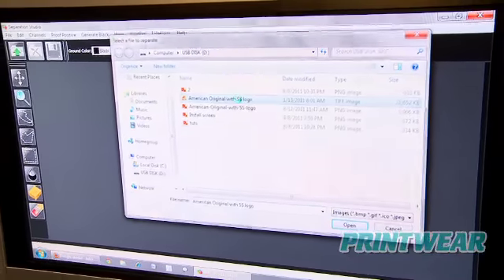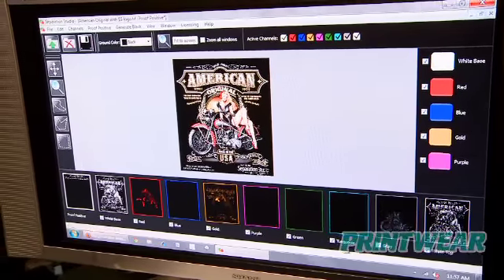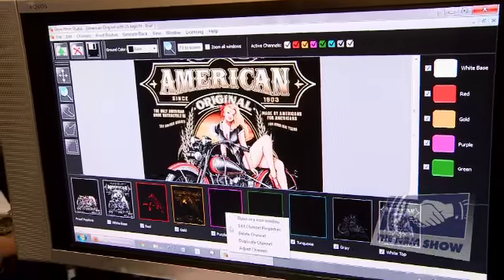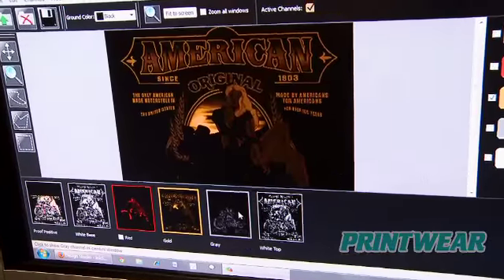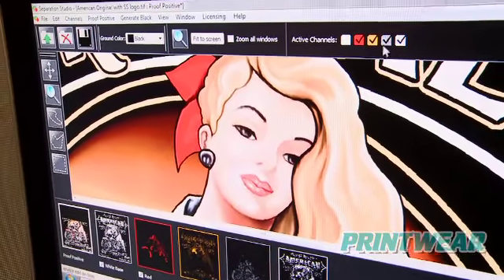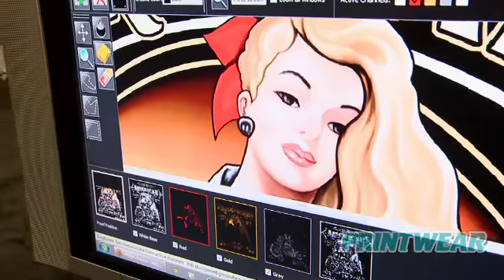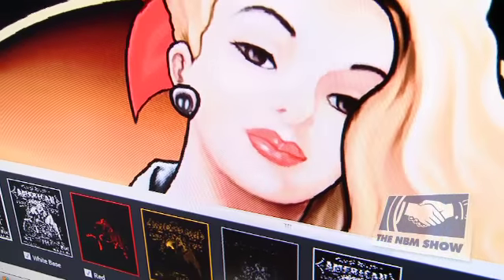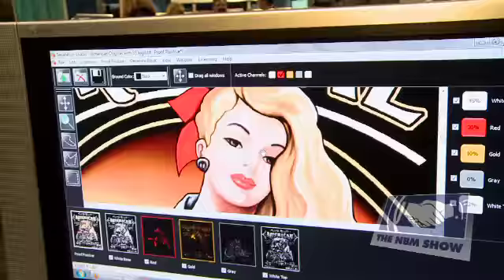Ryan Moor presents steps to designing the perfect T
Streamline t-shirt production, custom online shirt design, color separation, film output, on press.